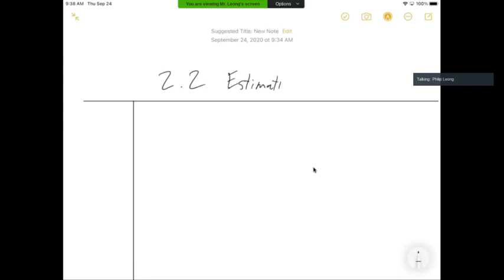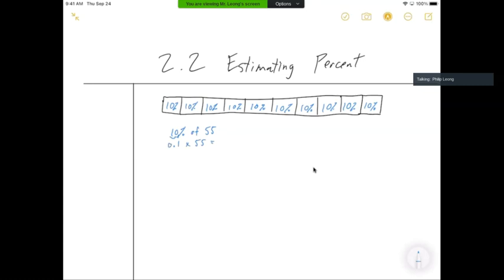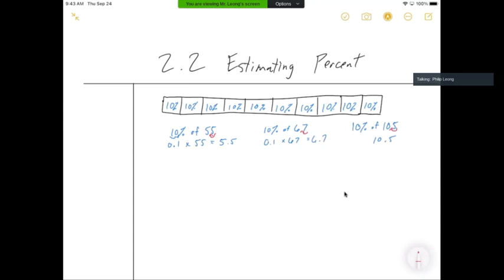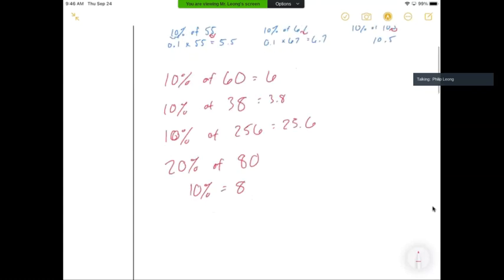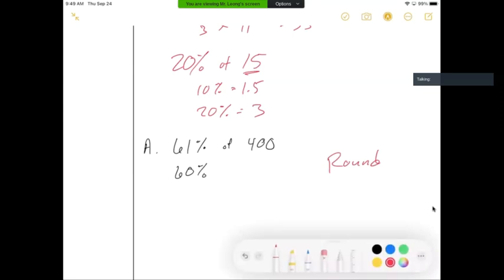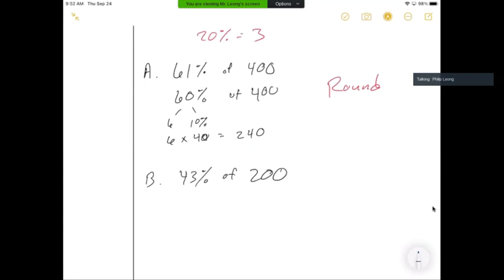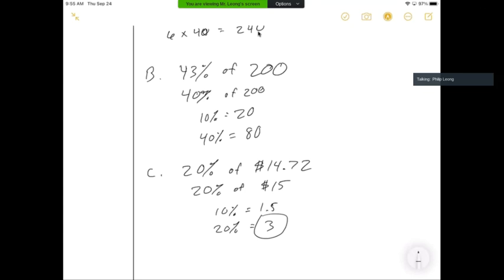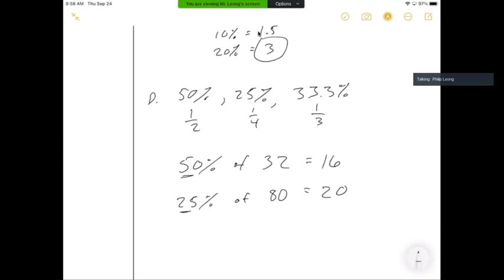2.2 Estimating Percents